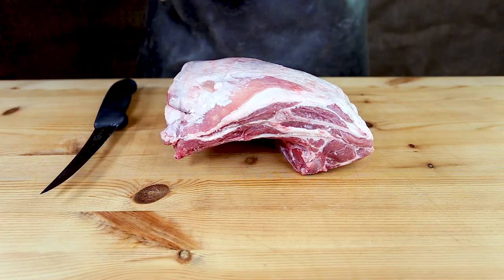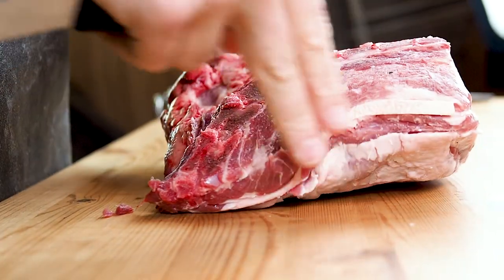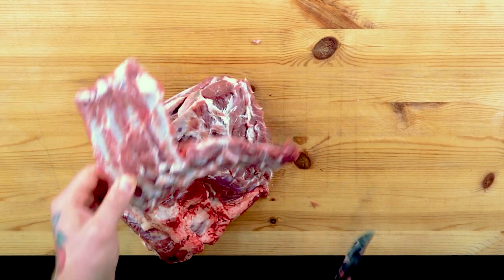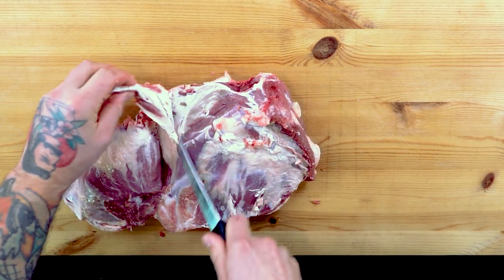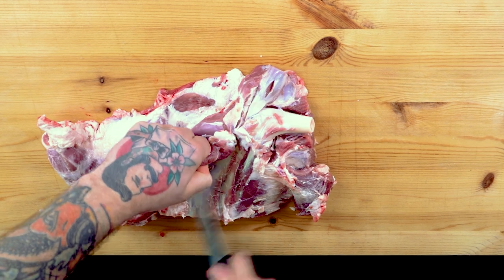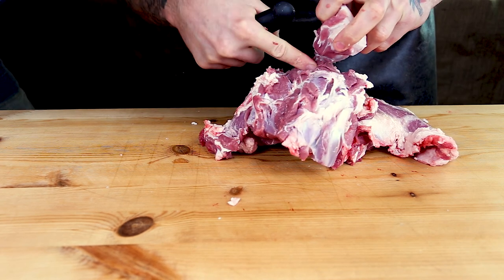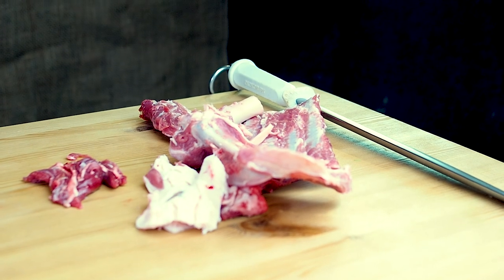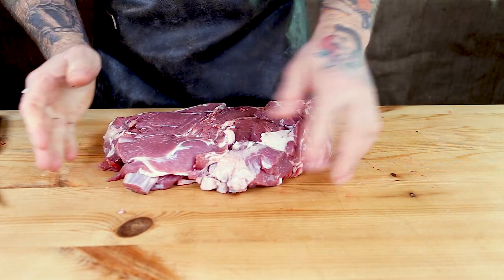How To Butterfly A Lamb Shoulder